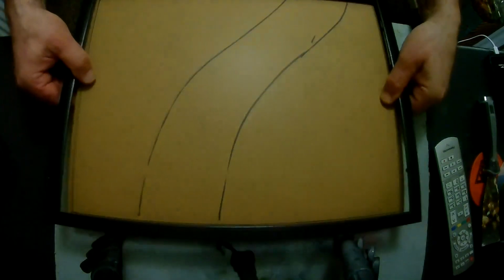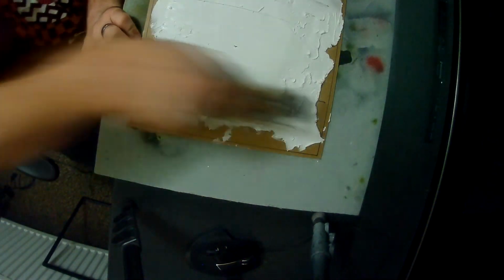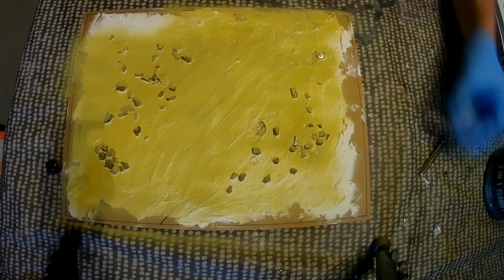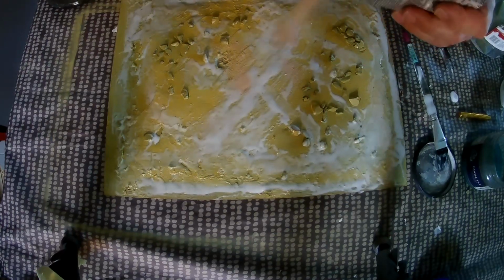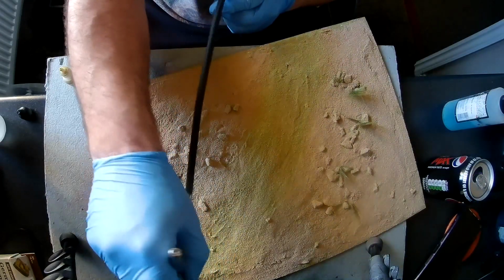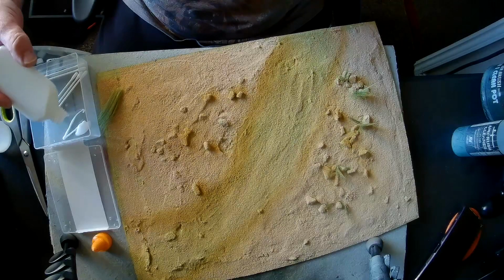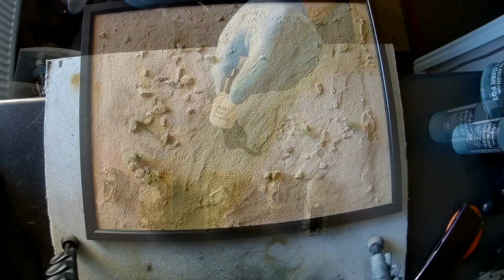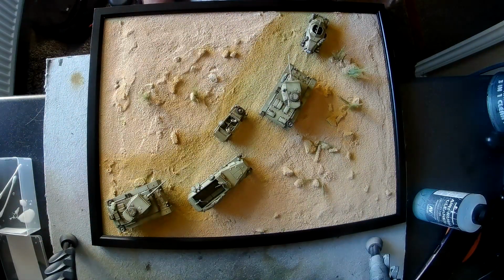BUILDING A DESERT DIORAMA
Welcome To The Scale Model club Presented by Conversation shed:

In this video Maly is Building a desert Diorama for the Africa Korp we build in last video

Maly talks more about the model in the video.

Links Below for the standard Equipment Maly Uses:

Side Clippers
Nail Files
Tamiya Extra Thin Glue
Tweezer Set
Hobby Knife
Cutting Mat
Revel Contacta Clear Glue
Pegs, from the misses peg bag 😊